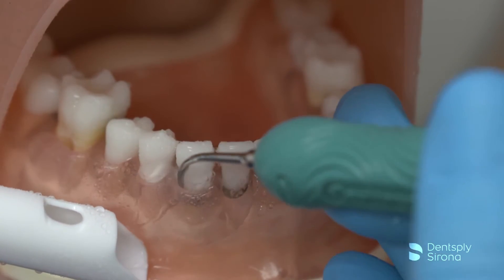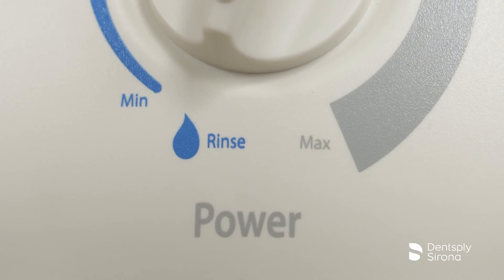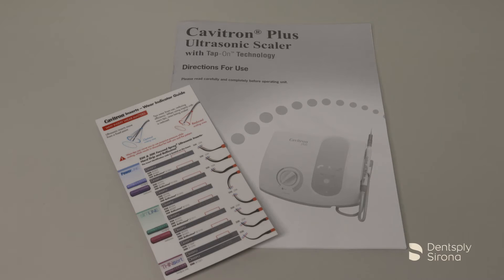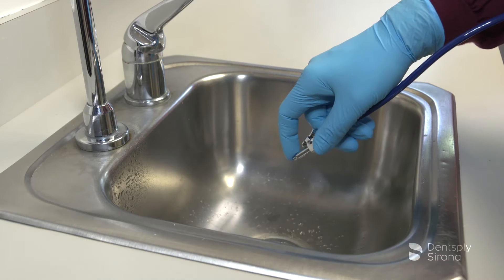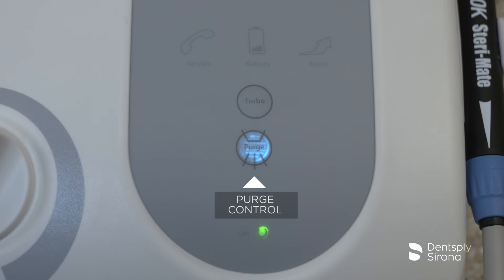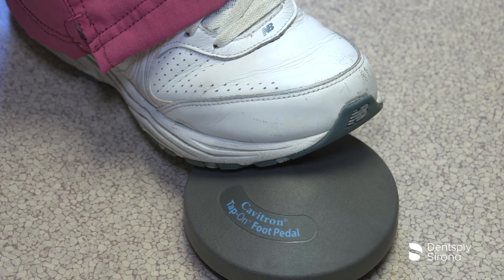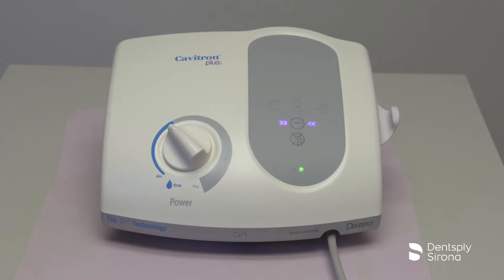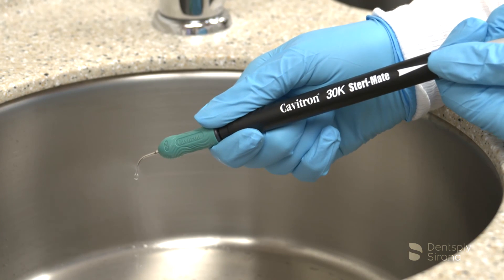Cavitron Plus Ultrasonic Scaler Directions for Use | Dentsply Sirona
Cavitron Plus Ultrasonic Scaler Set-Up